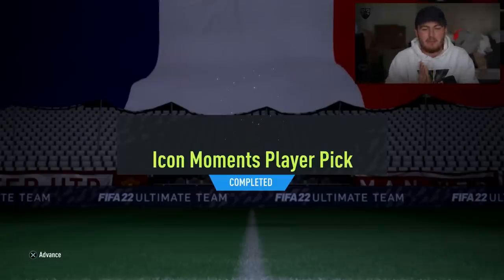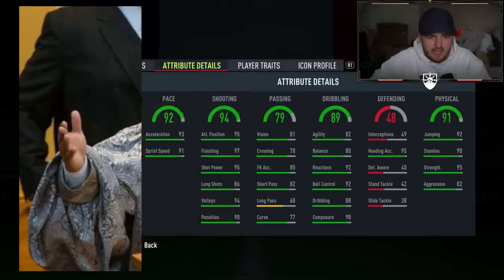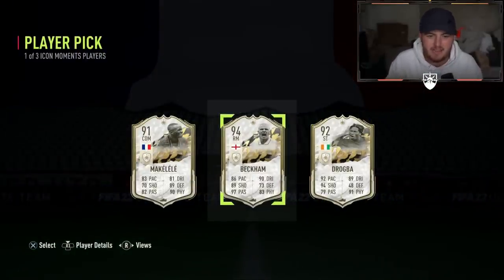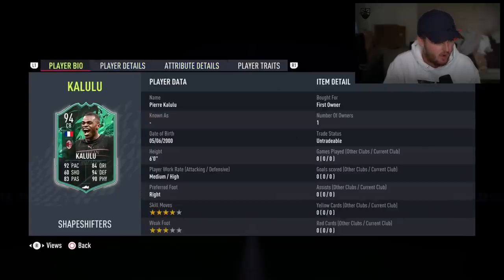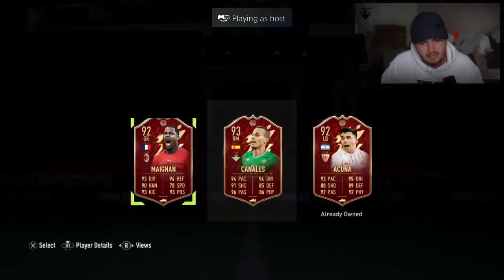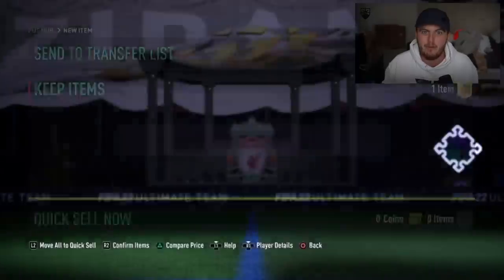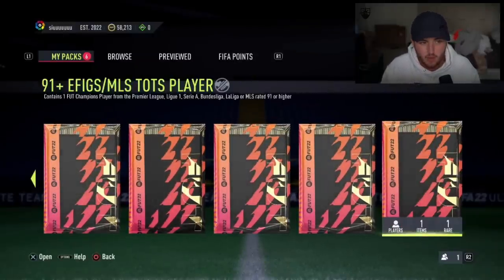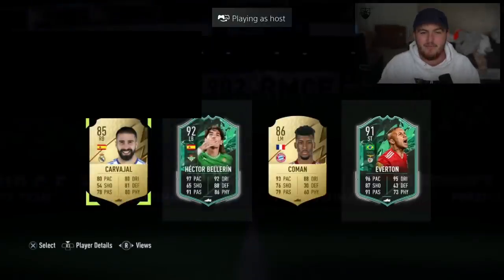85+ PLAYER PICKS & GUARANTEED SHAPESHIFTER PACKS! FIFA22 ULTIMATE TEAM